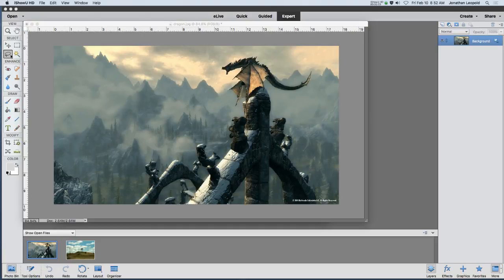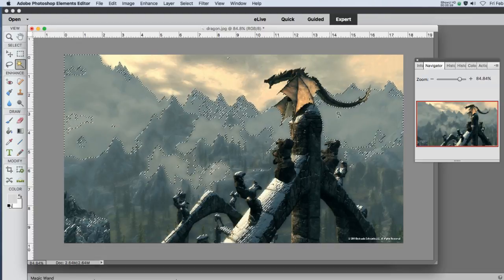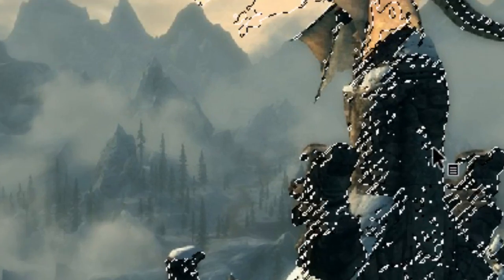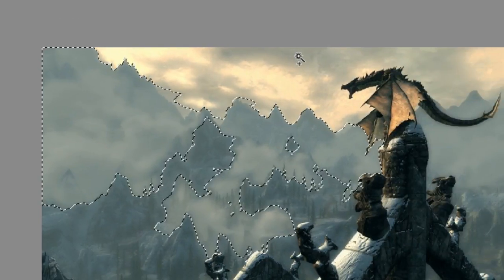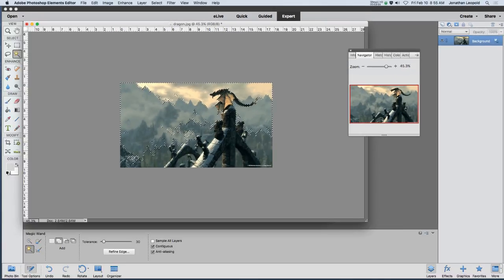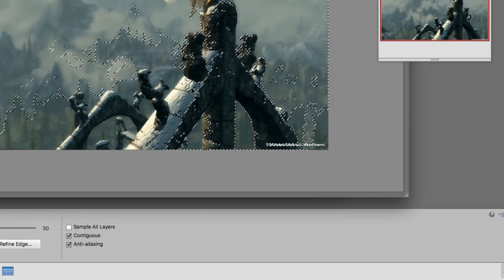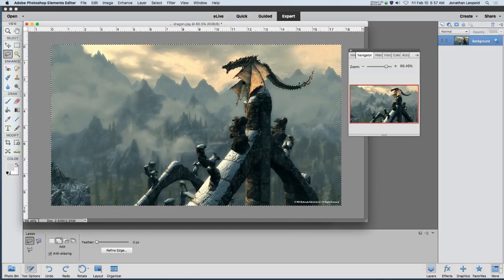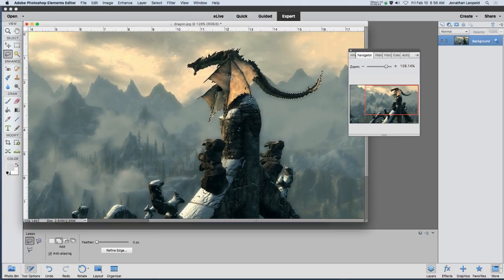Dragon Part 1 - Photoshop Elements v.14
Part 1 of 2 - Combining two images together while explaining how to use the selection tools (magic wand, lasso etc.) together to efficiently make selections and copy and paste it into another image file.